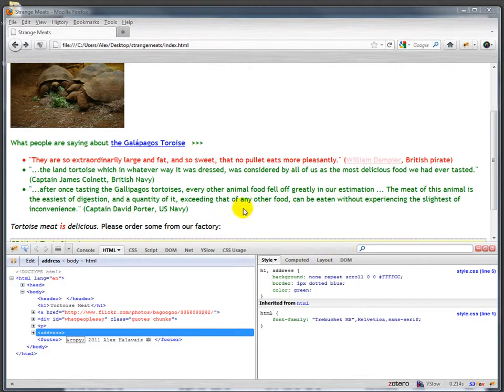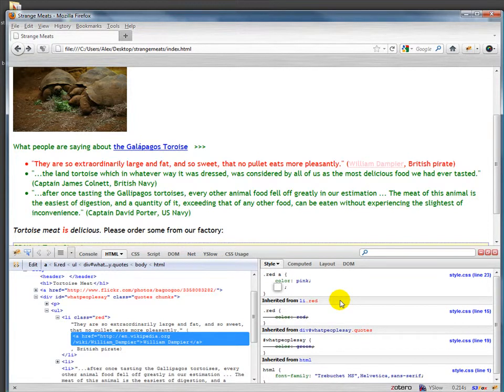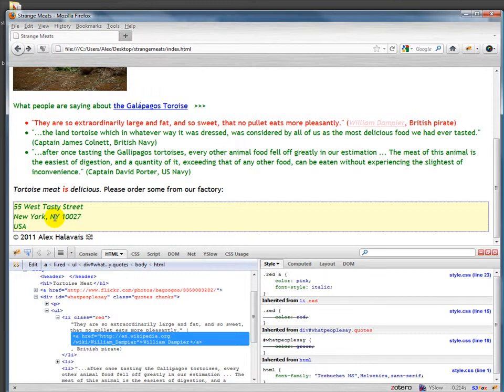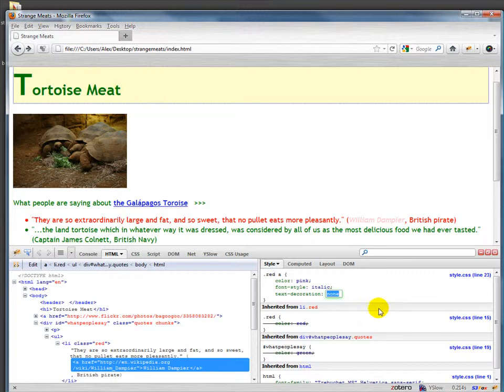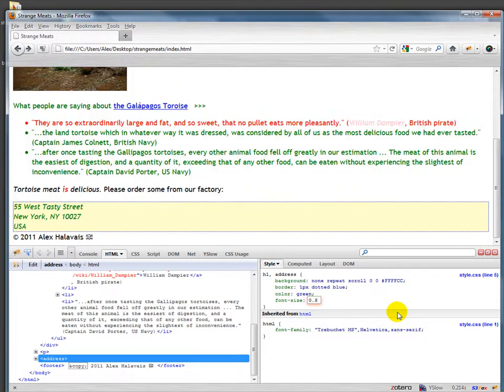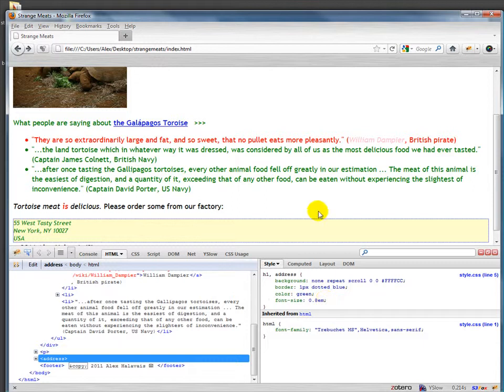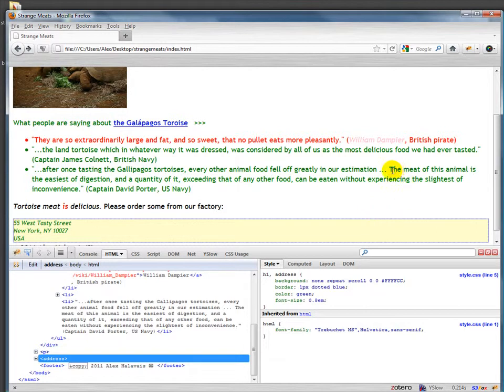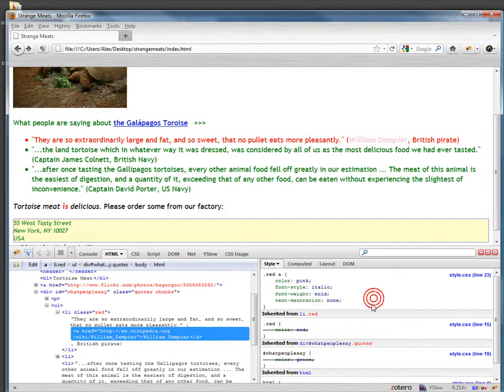Font Styling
Styling fonts in CSS.